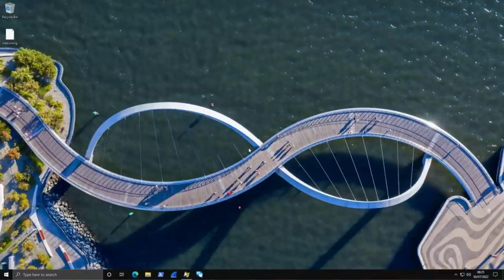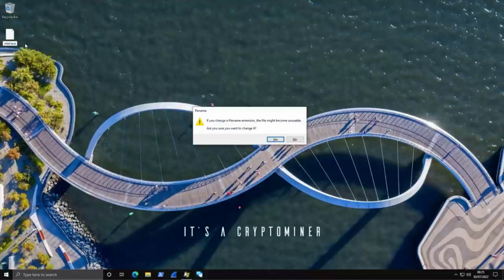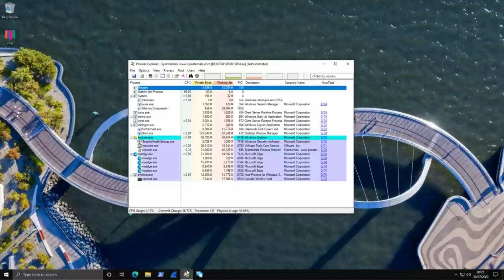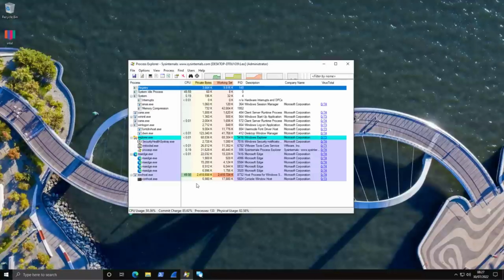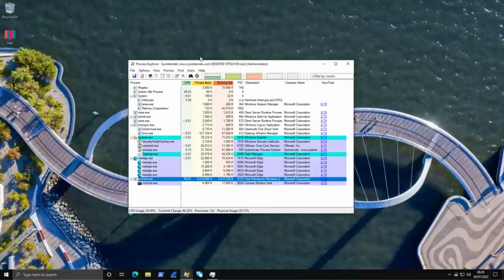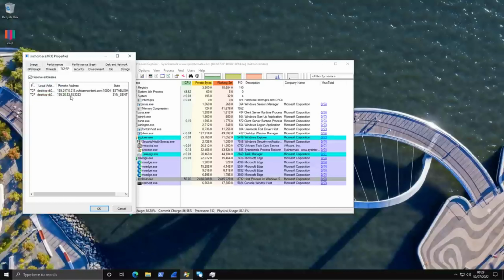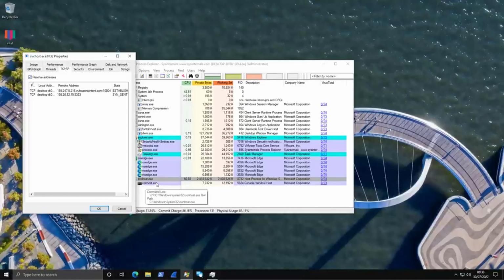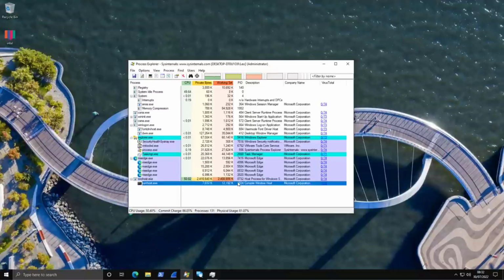How to know if your PC is hacked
Signs of a hacked computer may include sluggish performance, unexpected pop-ups or error messages, new icons or programs appearing without your knowledge, or unexplained network activity. Also, if your friends report receiving strange emails or messages from your account, it might be a sign of compromise.